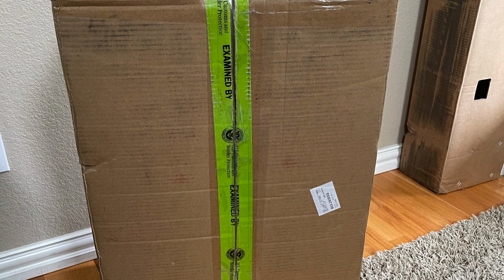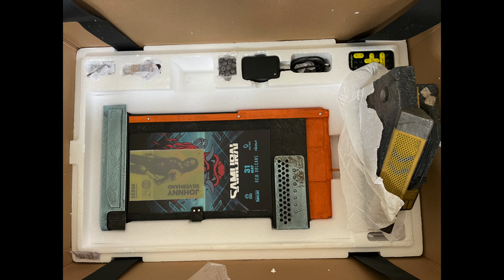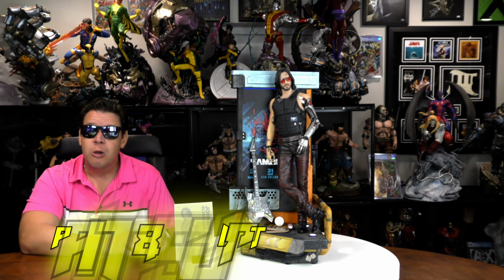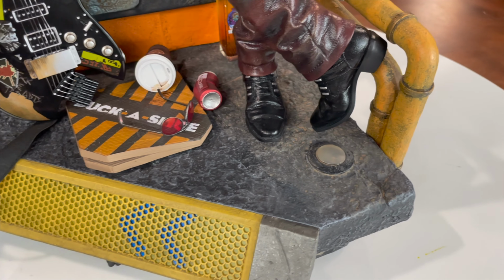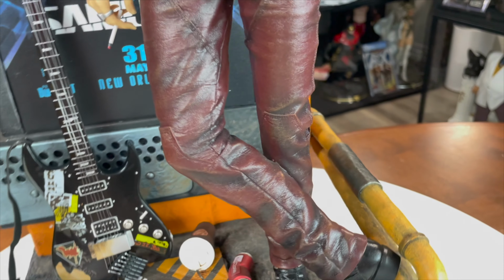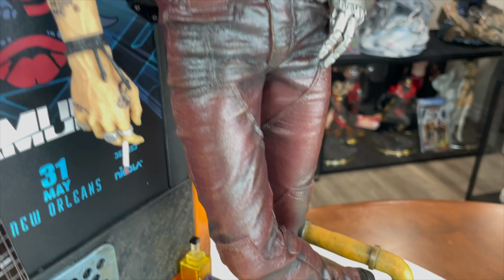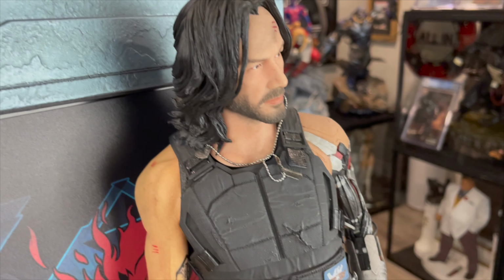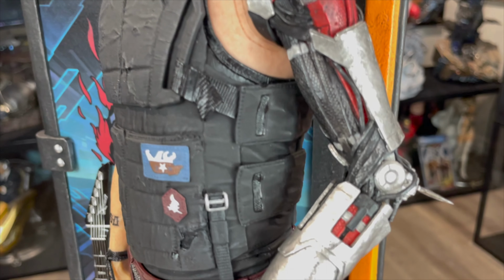Pure Arts CYBERPUNK 2077 STATUE: Johnny Silverhand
From Pure Arts, they take this Johnny Silverhand statue to the next level with adding sound and lighting to this already awesome Cyberpunk 2077 collectible. With a great likeness to Keanu Reeves, this is worth checking out. cyberpunk2077 cyberpunk johnnysilverhand To pick yours up, grab it from Comic Concepts

💢 Want To SEND ME SOMETHING?:

Mr. X
12210 Brighton Road